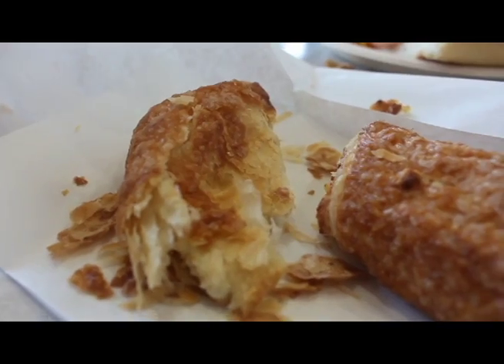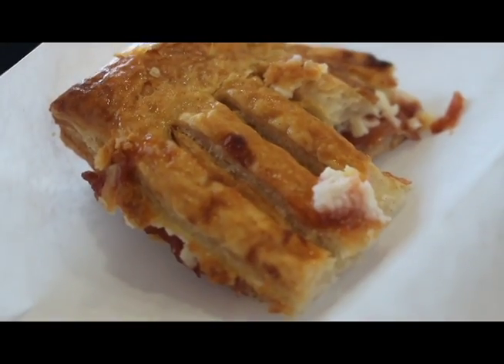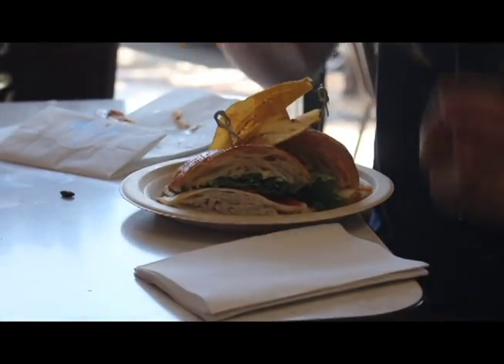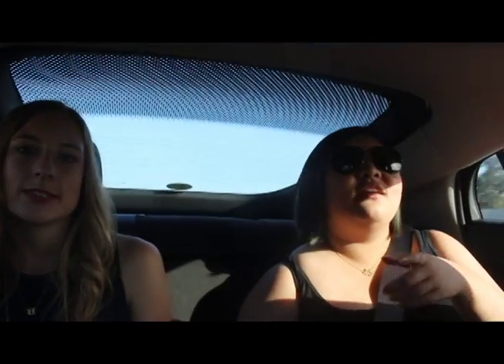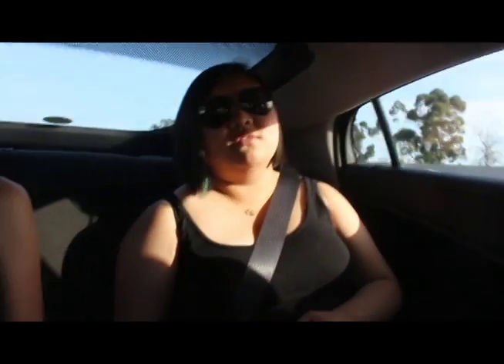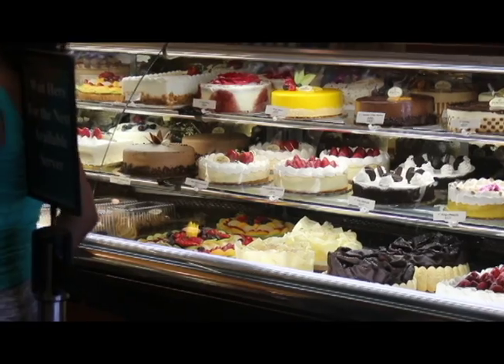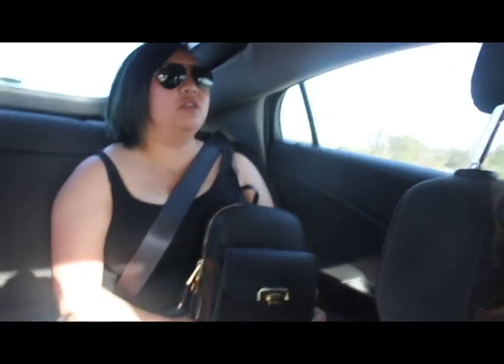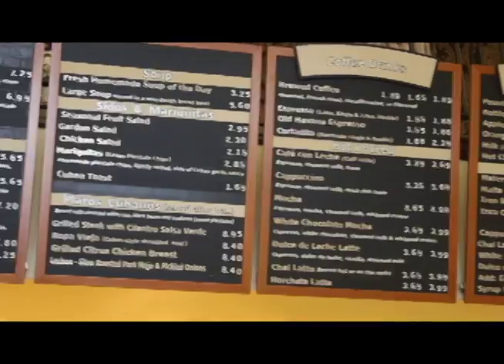FOODSTUFF WITH FRIENDS: PORTOS REVIEW!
In this episode of Foodstuff with Friends, we visited Porto's Bakery in Burbank!